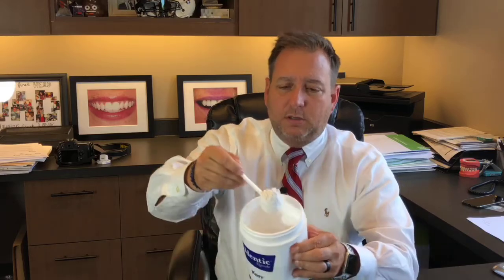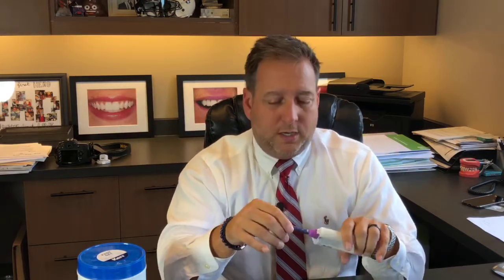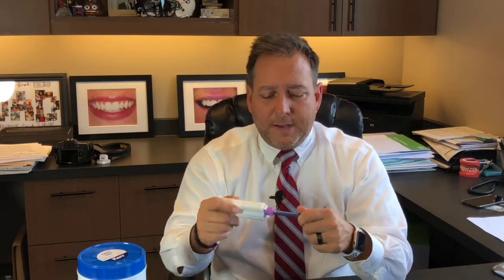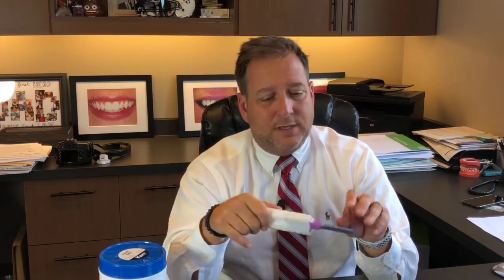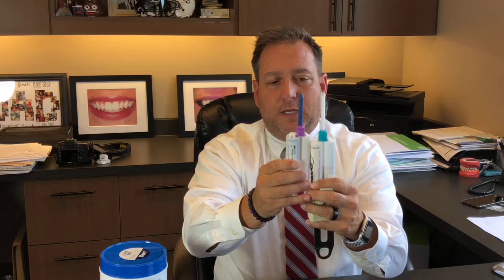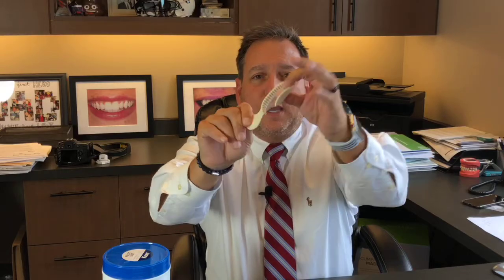Dental Impressions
This will explain Dental Impressions...  the types of dental impressions and why we use them.  Dental impressions are necessary for some dental procedures.  Dr. Griffin - the floss boss- goes into detail on this..